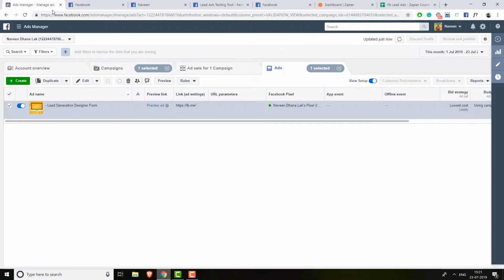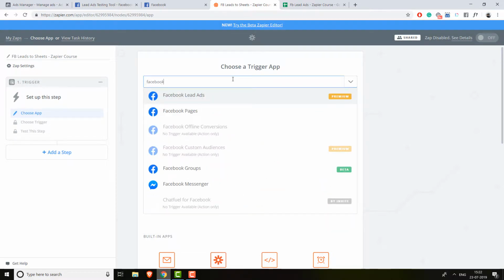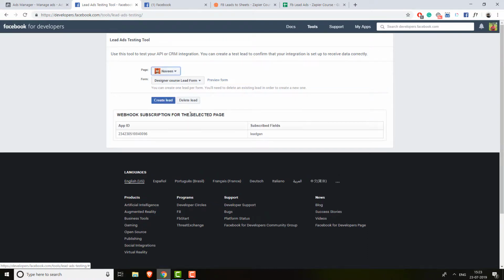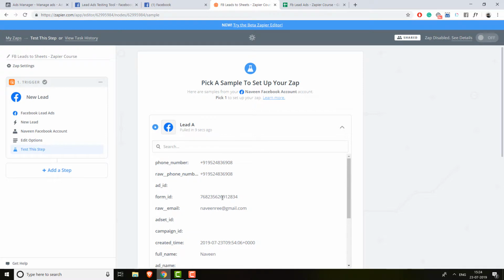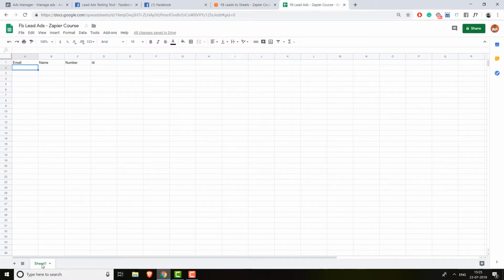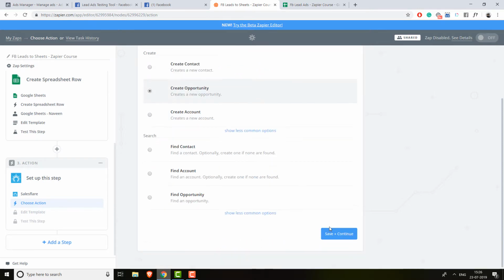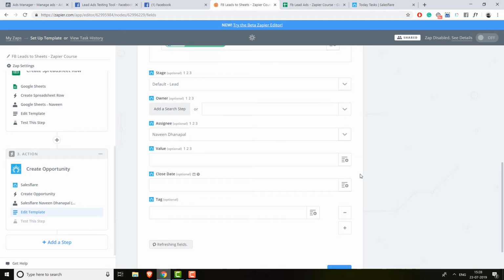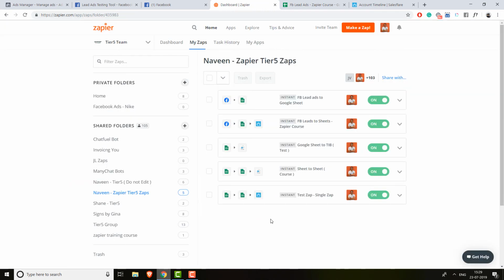FB Lead ads to Sheets - Zapier Integration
You will learn how to integrate Facebook Lead Ads with Google Sheets using Zapier